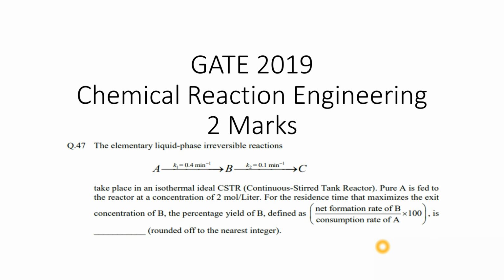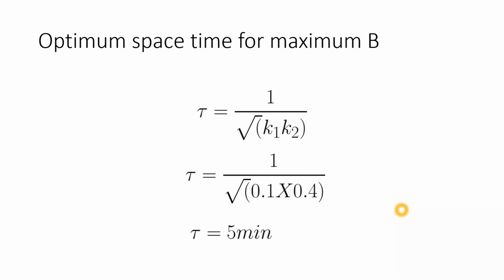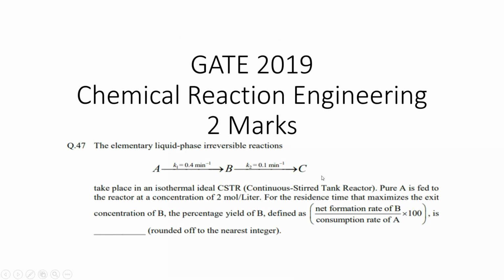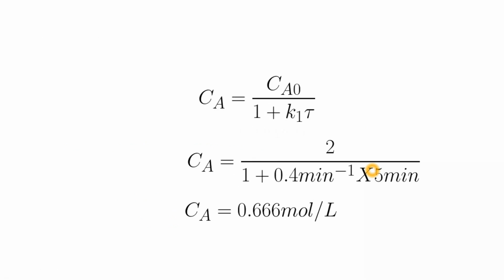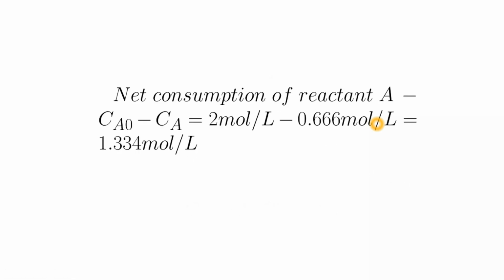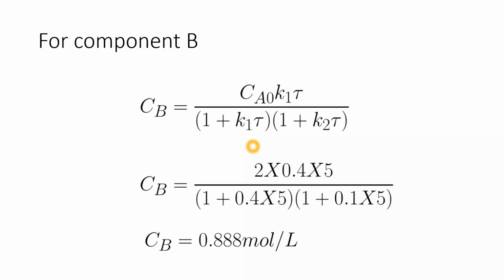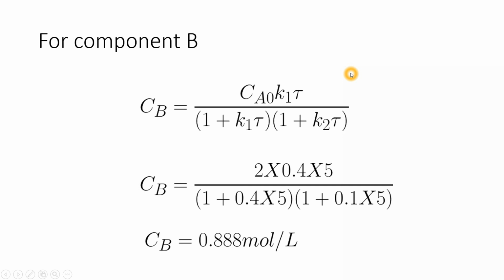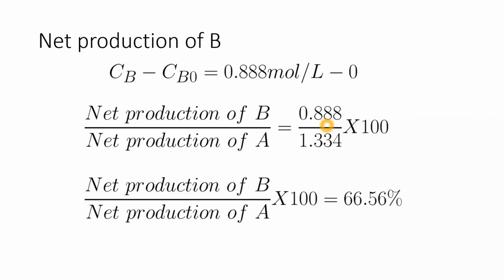GATE 2019 Chemical Reaction Engineering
GATE 2019 Chemical Reaction Engineering | Chemical engineering

Classmate notebooks